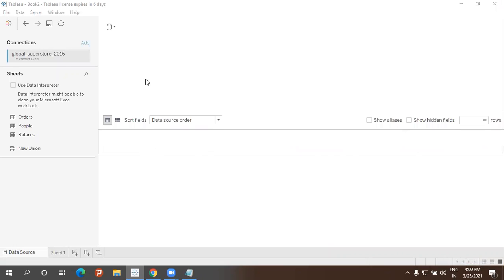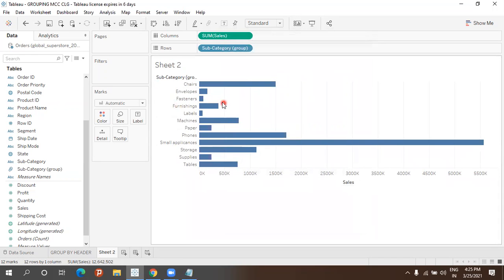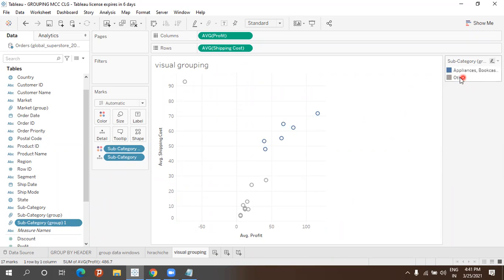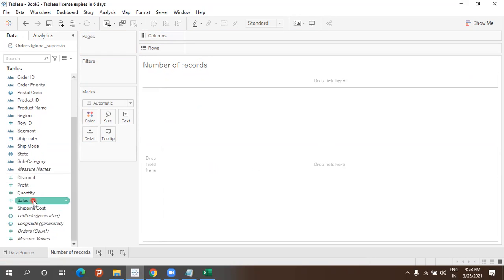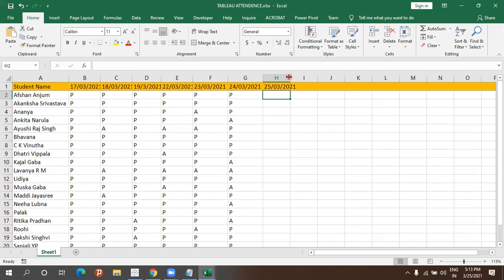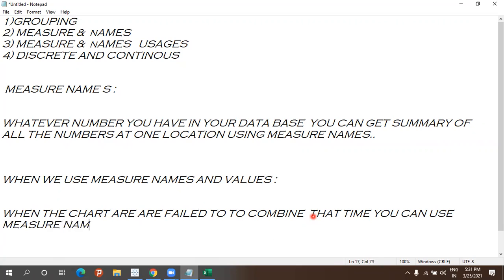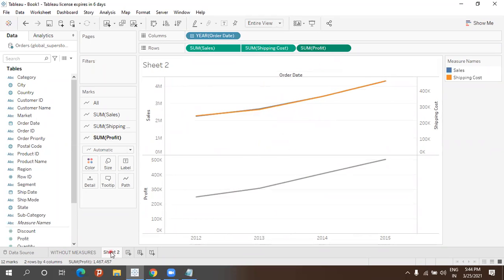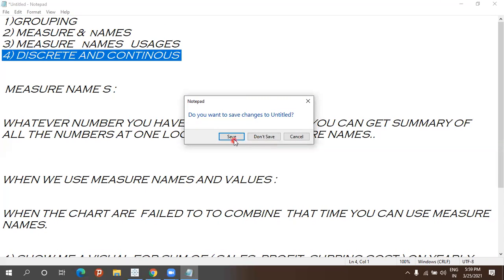Tableau Gunashekar 25th March MCC